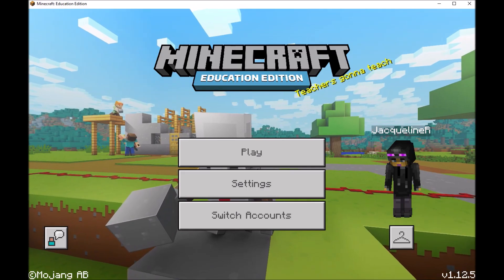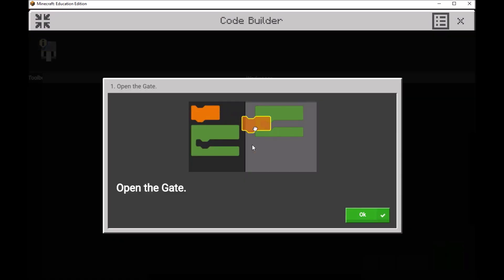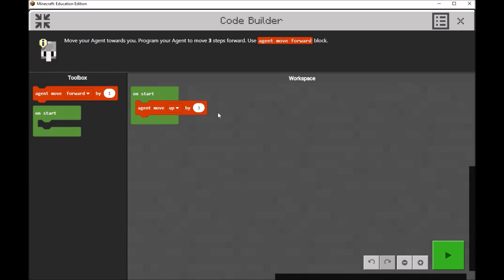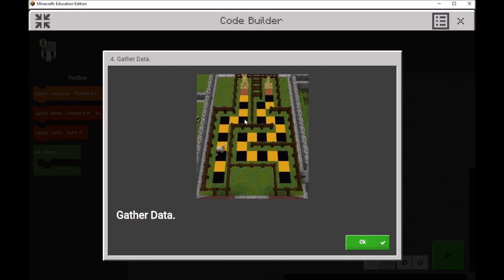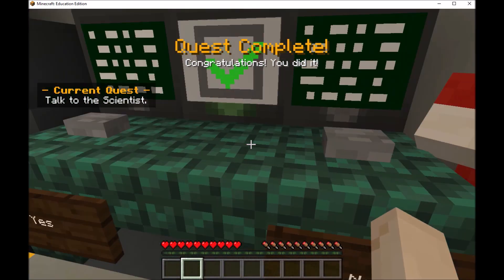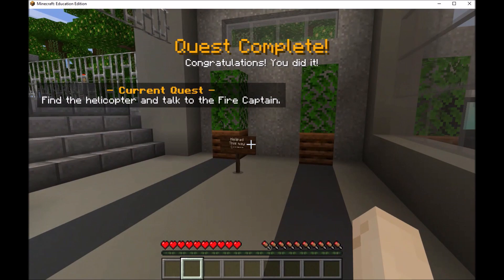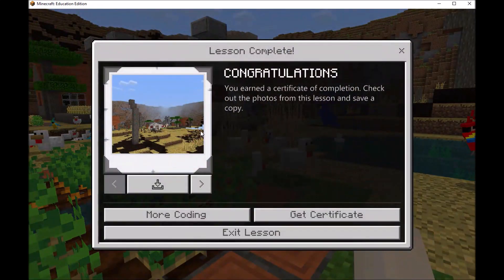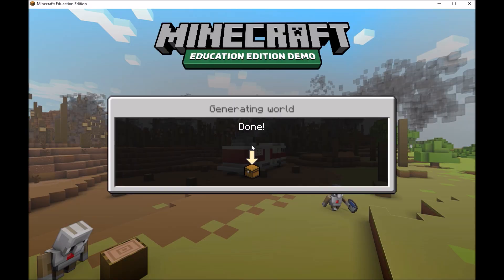Minecraft Hour of Code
Demo of the Minecraft: Education Edition Hour of Code lesson with MakeCode.